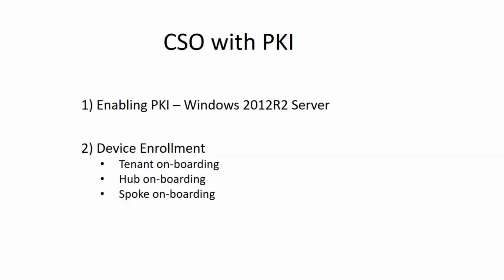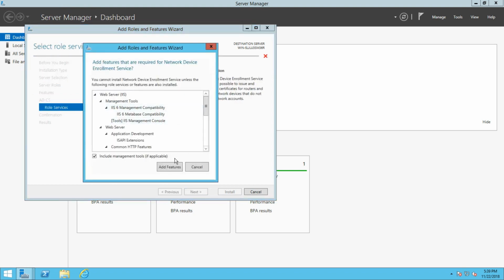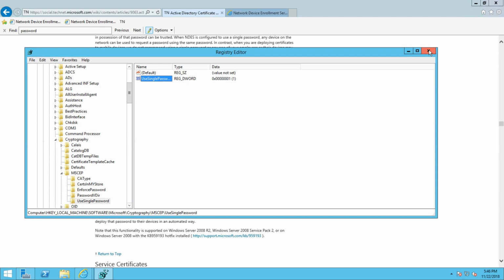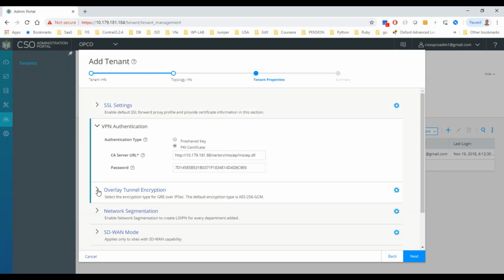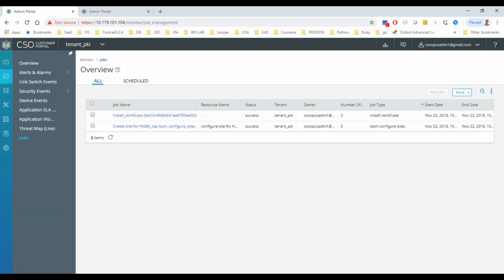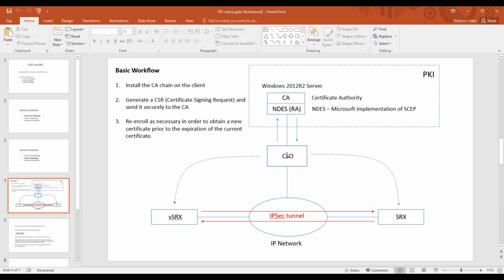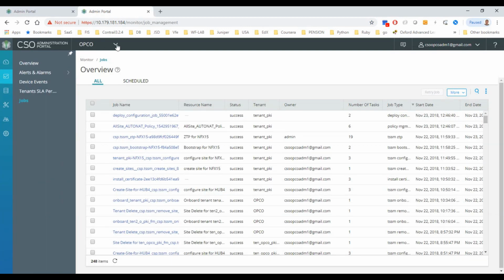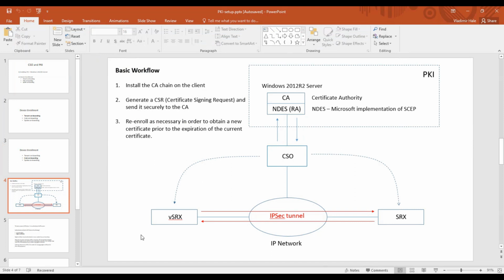CSO with PKI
Contrail Service Orchestration with Public Key Infrastructure.

Video demonstrates how to

1) Build a simple PKI infrastructure based on Windows 2012R2 Standalone CA/NDES server.

2) Enroll end devices by on-boarding a tenant with two sites, a cloud hub and a spoke site using CSO4.0.2 with PKI for authentication of IPSec tunnels.